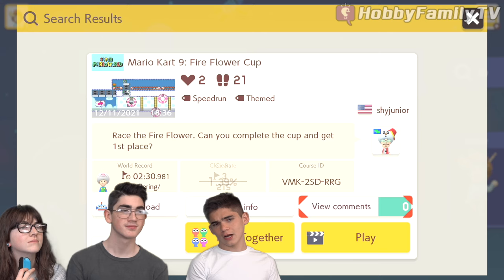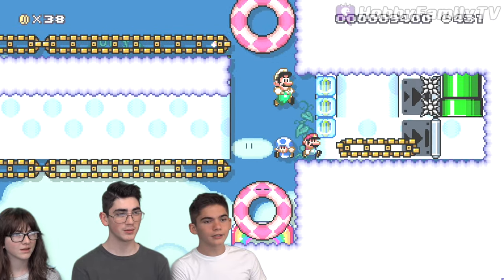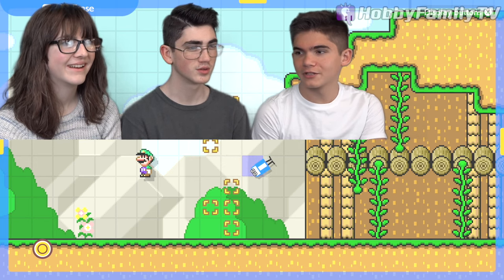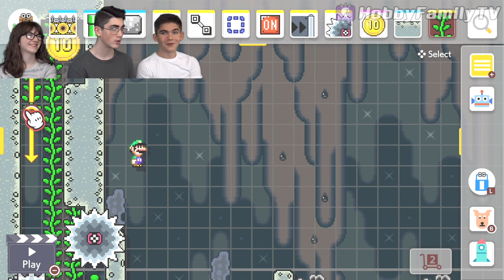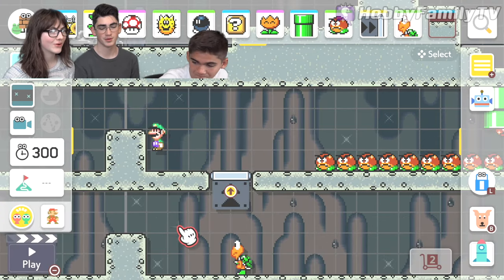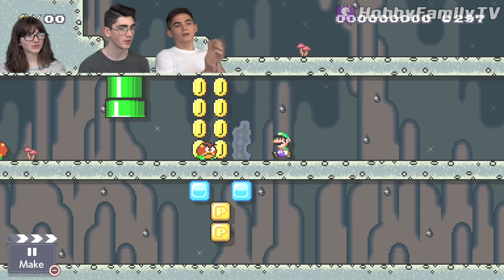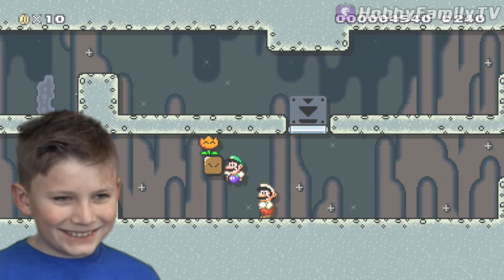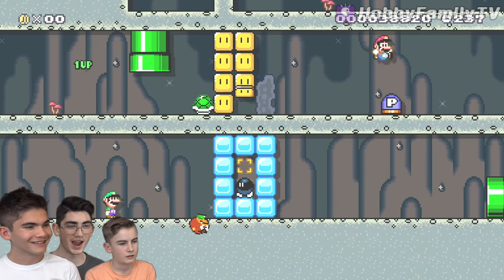Double Decker Bowser Mario Maker 2 on HobbyFamilyTV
We Play a HobbyFans LEVEL and then make a custom level for HobbyFrog and HobbyBear what has a DOUBLE DECKER BOWSER.  Find out the lore behind COSTCO hotdogs and more.  Leave you comment of your Mario Maker 2 level on THIS video and maybe we will play it on the next Mario Maker 2 video

►ABOUT US:
Since 2012 HobbyFamily has been creating amazing shows. We feature gaming, item reviews, vlogs, adventures and creative life ideas.